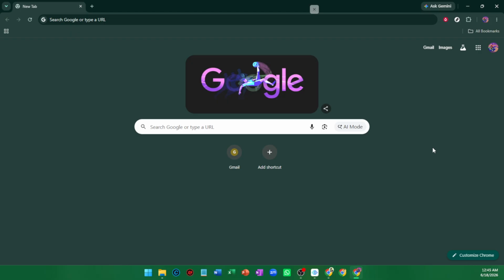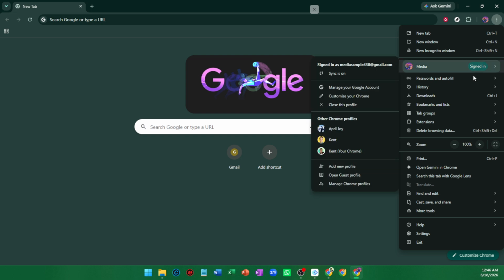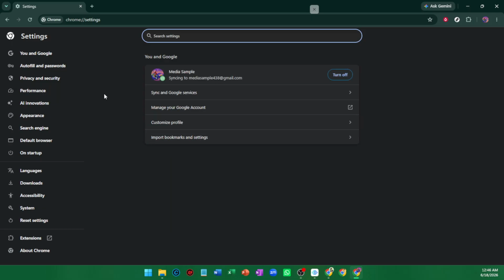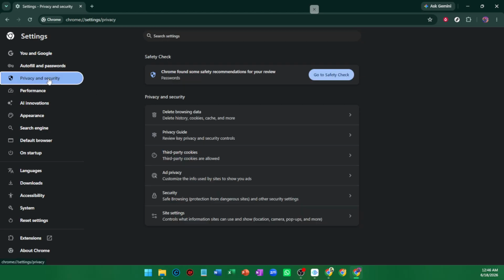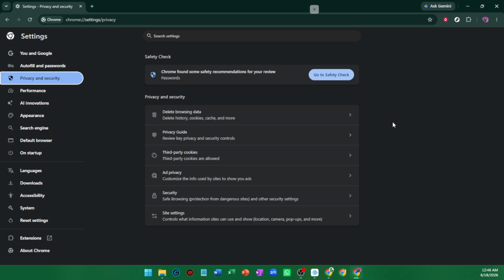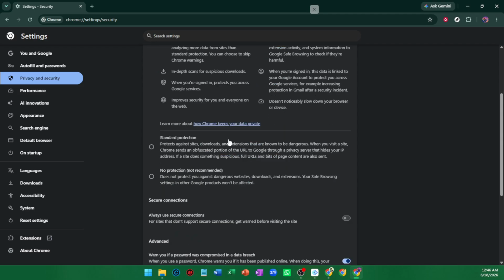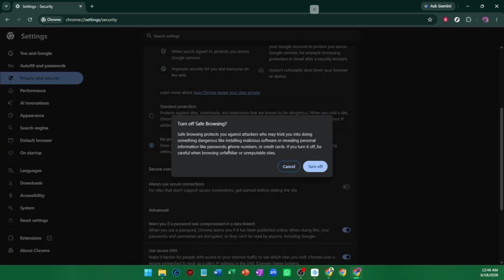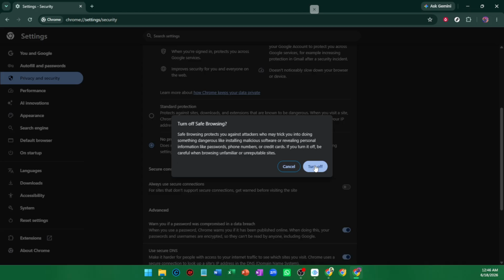How to Remove SafeSearch in Chrome [2026 Guide]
In today's video we cover: remove safesearch in chrome, how to remove safesearch in chrome, disable safesearch chrome, turn off safesearch chrome, chrome safesearch settings, remove safesearch filter, google safesearch off, safesearch locked chrome, chrome browser settings, turn off safe search google, disable safe search filter, chrome search settings, remove safe search restriction, safesearch not turning off, chrome tutorial 2026, chrome guide 2026, how to disable safesearch, google chrome safesearch, browser safesearch settings, chrome help guide, safesearch filter removal, search settings chrome, chrome tips and tricks, google crome safesearch, safe search chrome, safesearch chrome fix, unrestricted search chrome, chrome settings tutorial, google search safesearch off, chrome troubleshooting guide